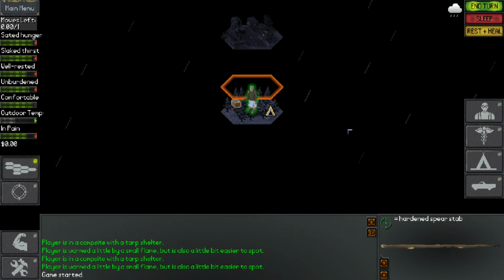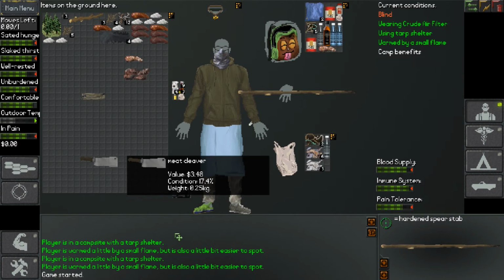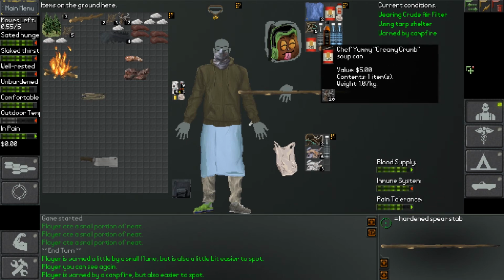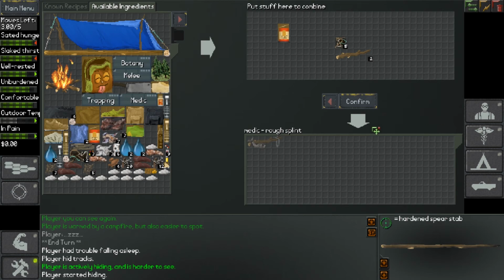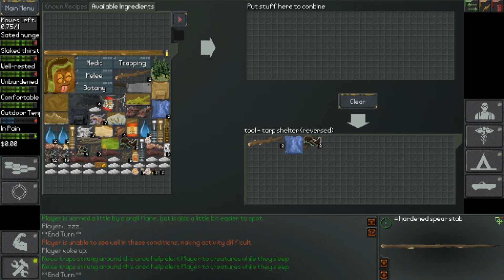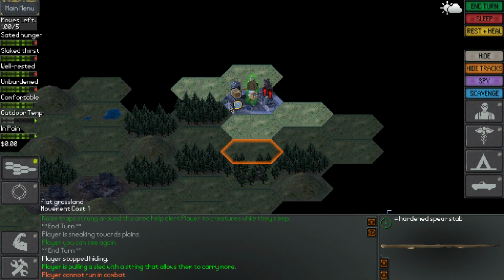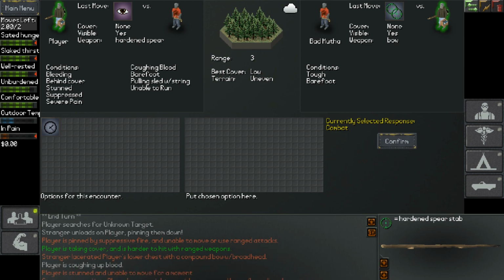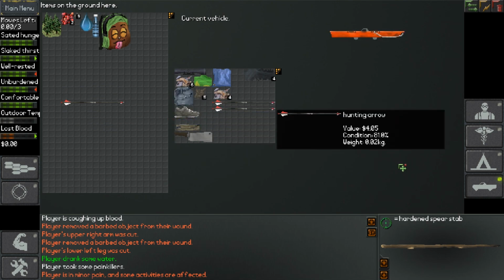NEO Scavenger: Loaded to Bear #8